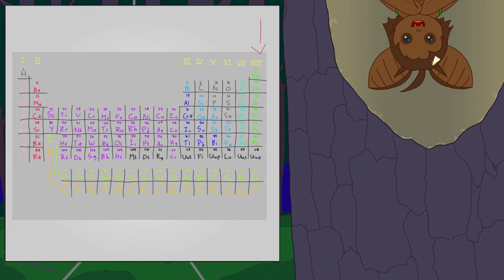⚡Electrons and Chemical Bonds⚛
Here's the follow-up to my atom video!
Now we'll see how electrons act regarding the formation of molecules.

Again, I already knew most of that stuff, but I referred to those: